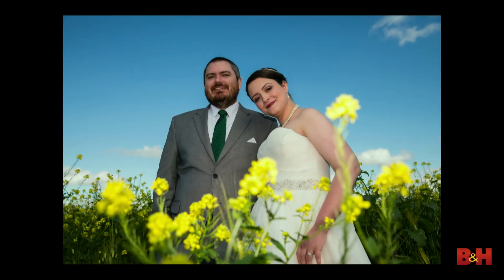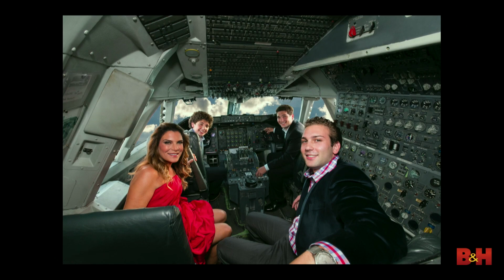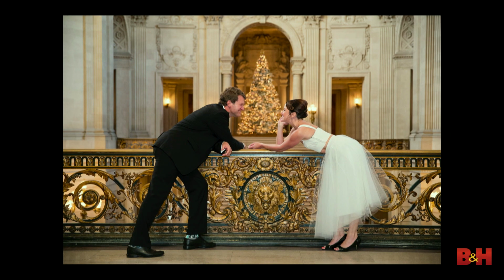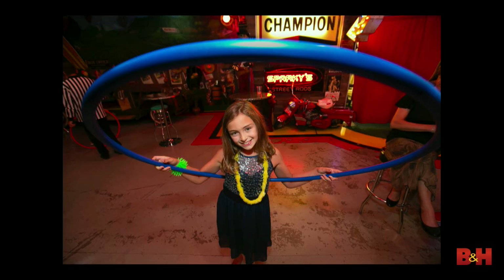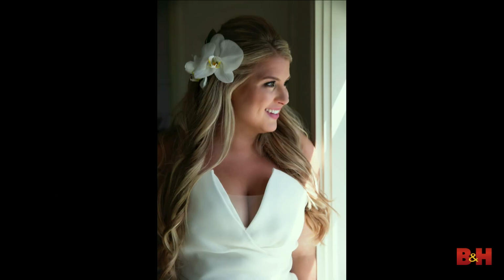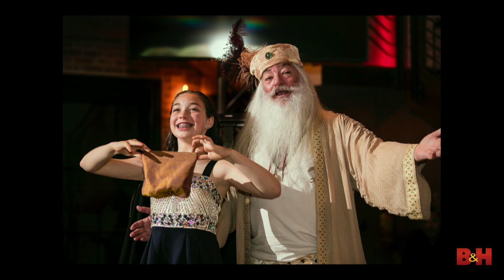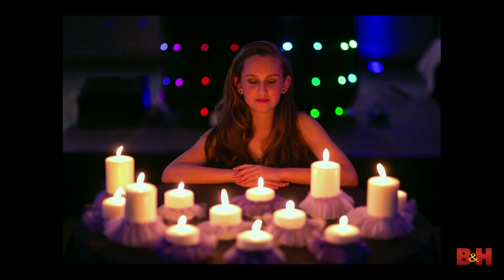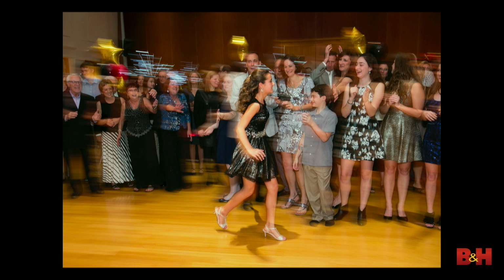Creative Event Photography with Jeff Cable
Jeff Cable shares his techniques for obtaining the best composition and lighting to capturing and tell the story of the event. He goes over his camera settings, lens choices, and explain how he works with multiple flashes.